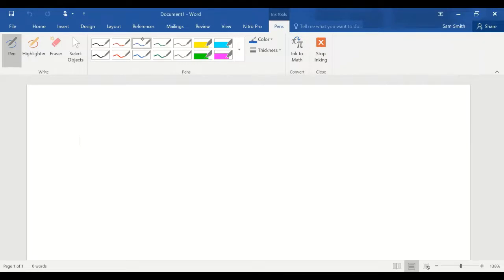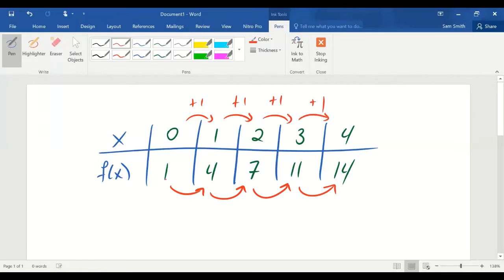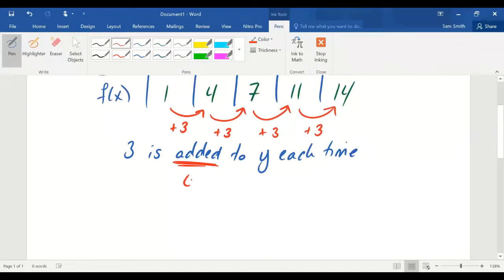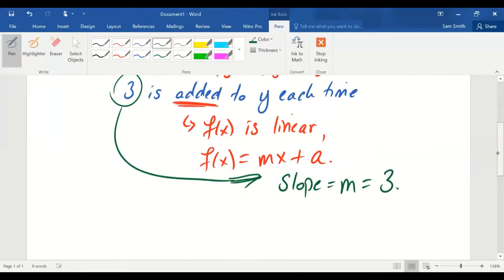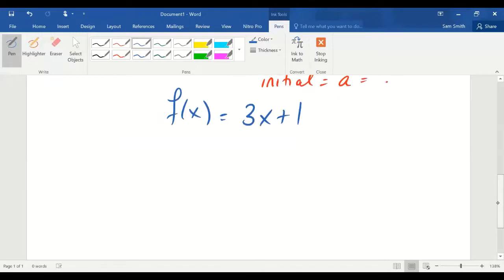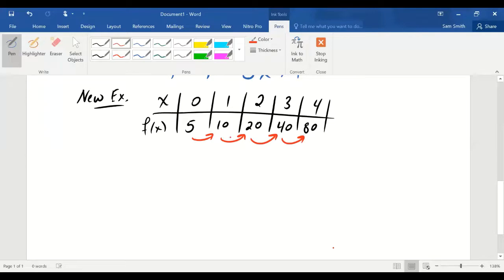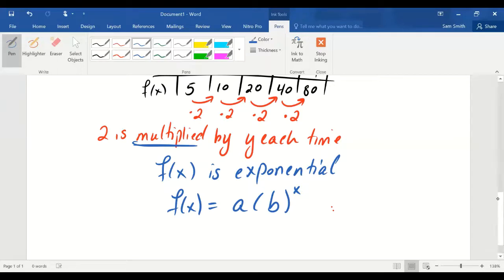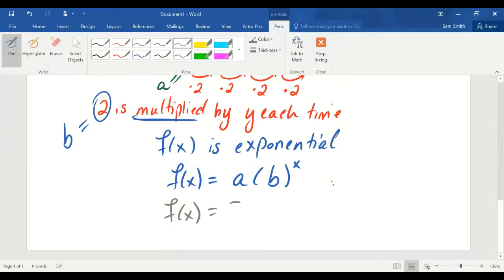Overview - Exponential Models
This is a series of videos created for my online algebra class.